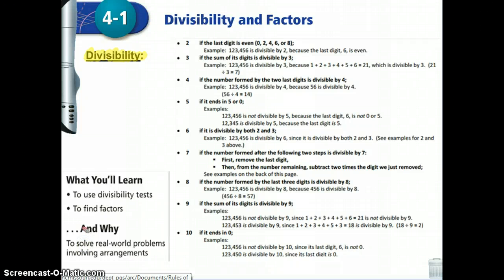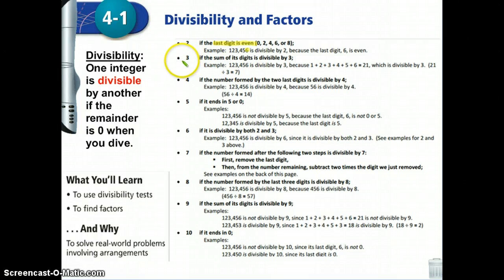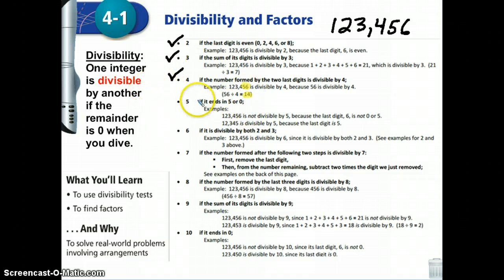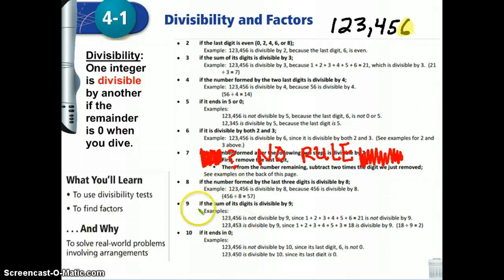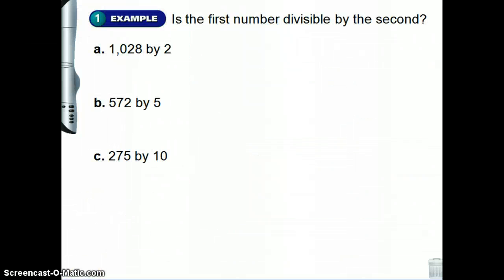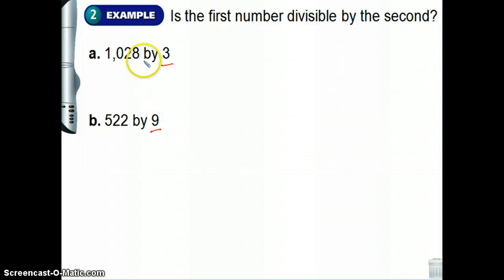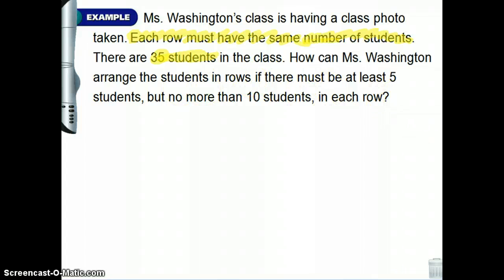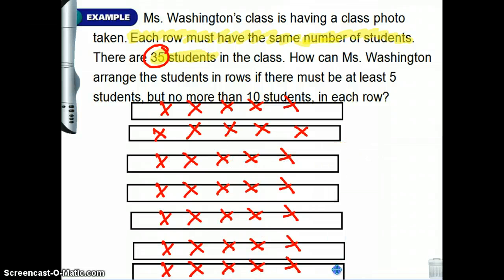Divisibility & Factors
Objective: To use divisibility tests and to find factors.